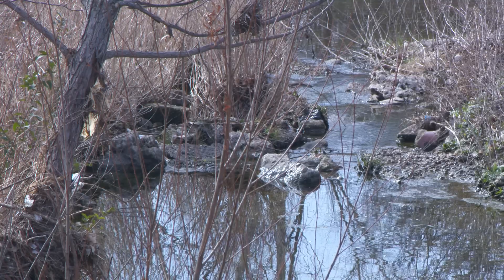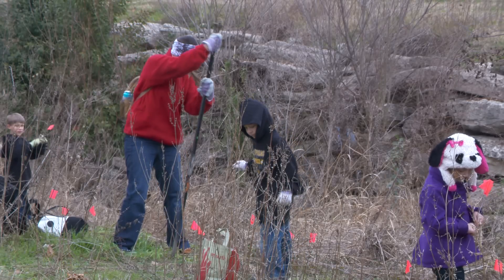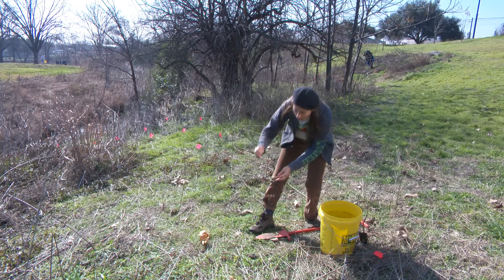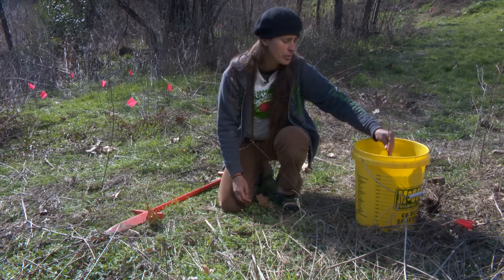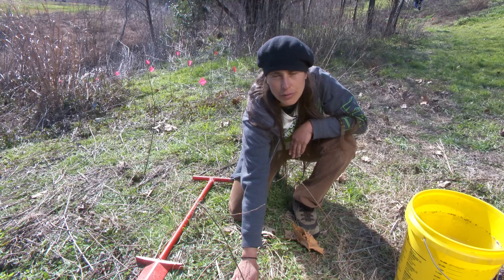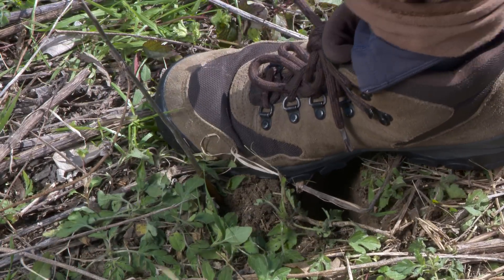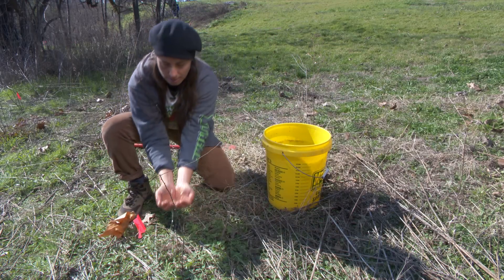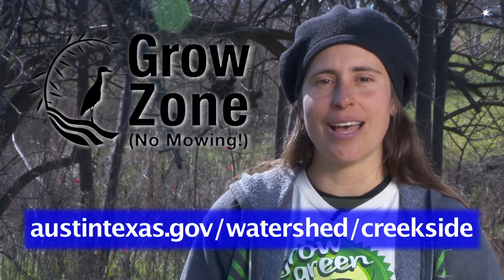Grow Zone Restoration Technique - Planting Bare Root Seedlings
The City of Austin is working to restore the native forests that used to flourish beside creeks by creating "grow zones" in city parks. In these areas, the City of Austin stops mowing and volunteers, birds, and squirrels help plant native seeds and seedlings.

Benefits of a creekside forest:
• Improves the natural and beneficial functions of the floodplain
• Prevents stream bank erosion
• Filters storm runoff, removing pollutants before they reach the creek
• Provides habitat and food for a diverse group of animals
• Provides shade that cools air and water temperatures
• Creates a greenbelt forest with diverse tree and plant communities
for outdoor enthusiasts
• Reduces the City's carbon footprint
• Reduces maintenance so park staff can focus on other park projects